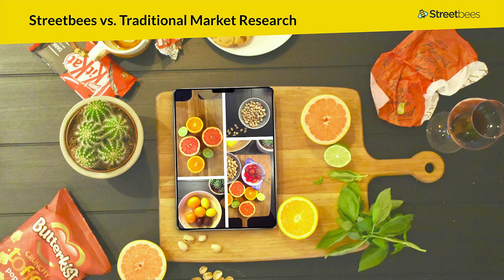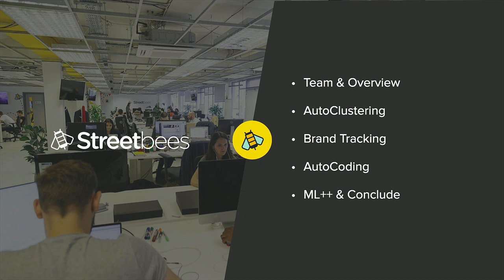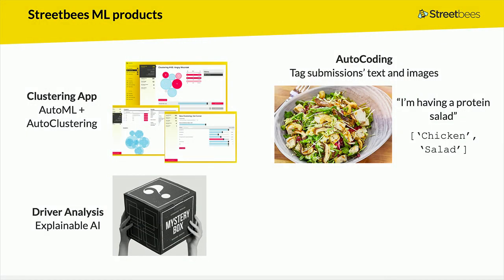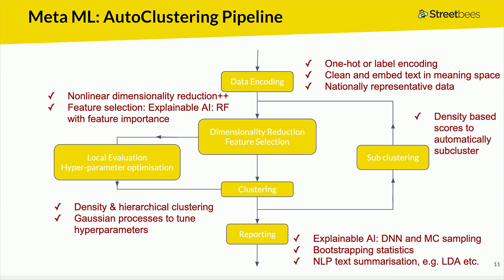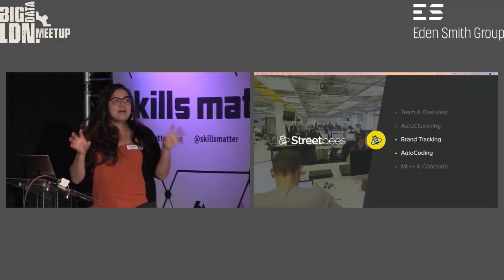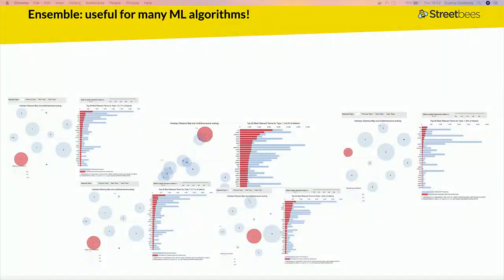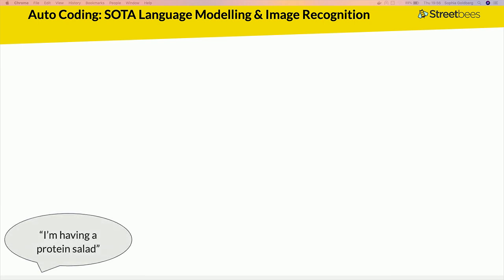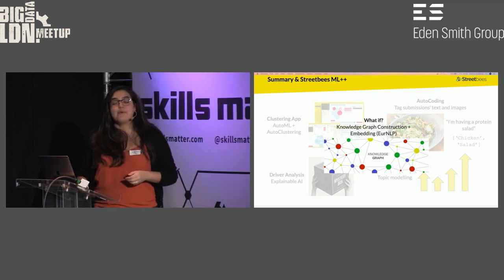Machine Learning in action at Streetbees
Dr Sophia Goldberg, Machine Learning Researcher at rapidly growing London startup Streetbees talks about how they use AI to disrupt the market research industry.